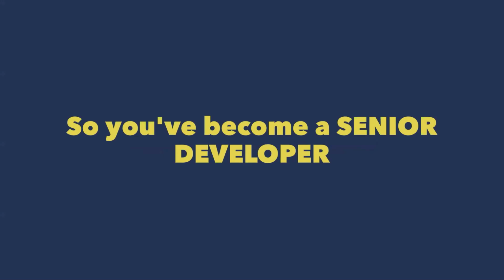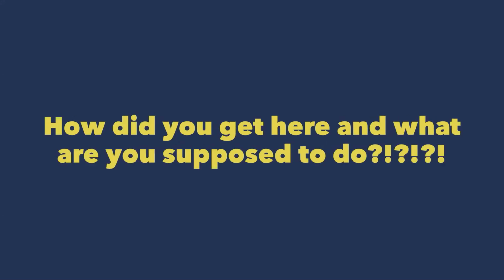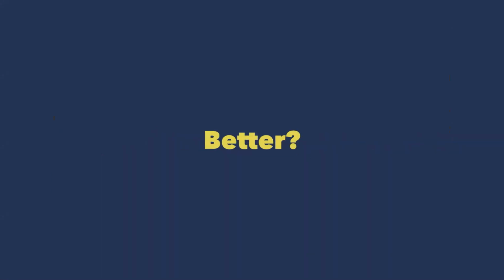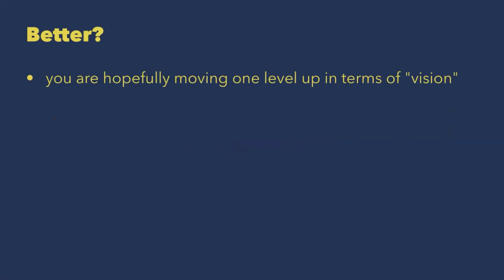CakeFest Virtual 2021 Day 2 -A Grumpy Programmer's Guide To Being A Senior Developer -Chris Hartjes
So you're a "Senior Developer" now? What does that even mean? Is it a title you get for being the last one standing in a difficult environment? Is it a label you get for being older than your peers? If you want to become a "senior developer" what are some things that can help you get there?

In this talk, Chris shares his experiences of being a "senior developer" on different projects across different companies across different programming languages. Some of the things discussed include:

* problem isolation
* mentoring
* tooling support
* domain knowledge

While sometimes it just takes time to get to be "senior", these tips can help apply structure to a job that often comes with less coding and more problem solving.